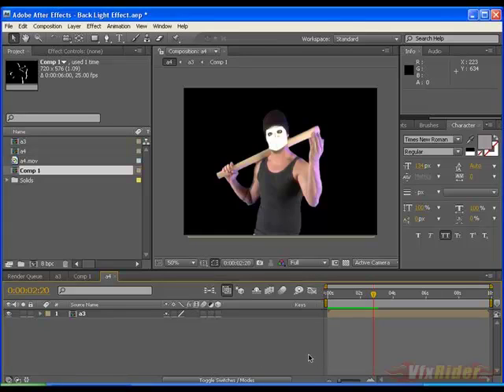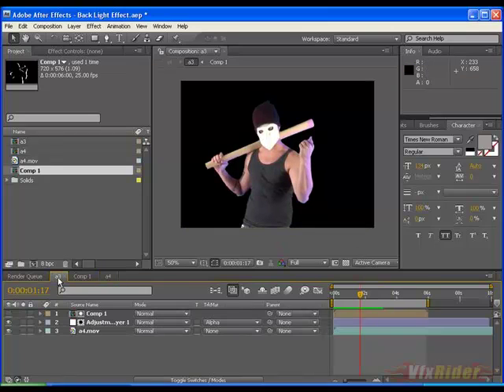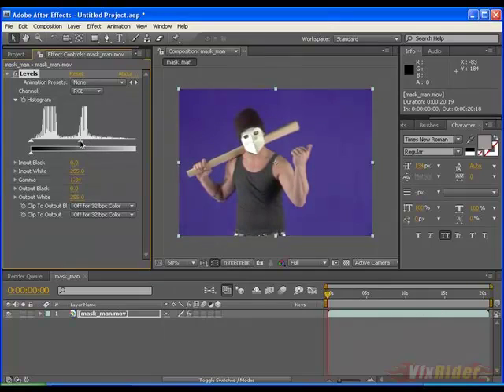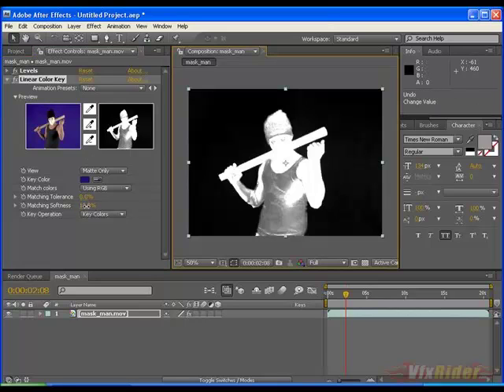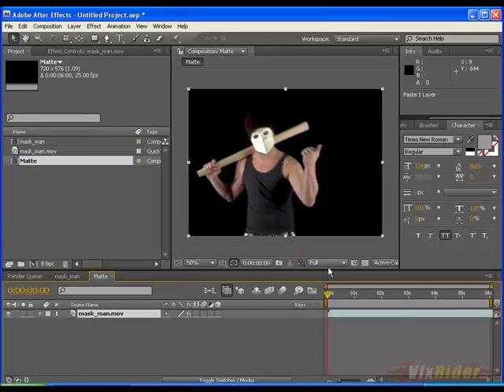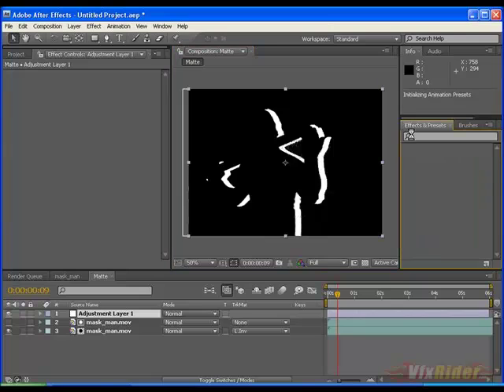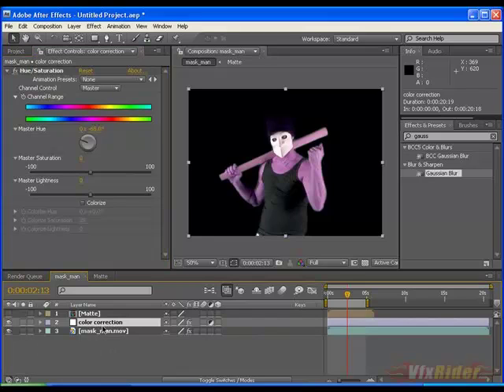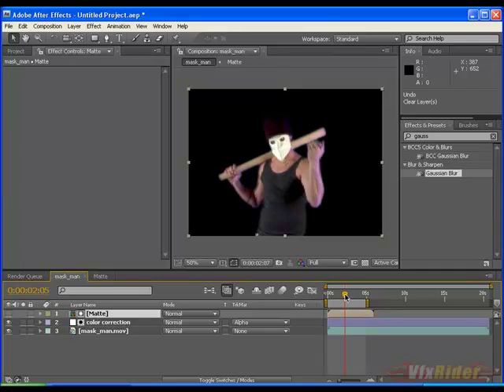Back Light Effect.mp4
In this video tutorial Chandan Kumar shows how to create the back light effect in After Effects. This tutorial is very important one which describes about  "Pre Comp" and its importance in After Effects. So don't miss it!